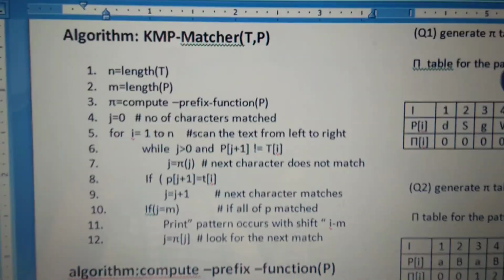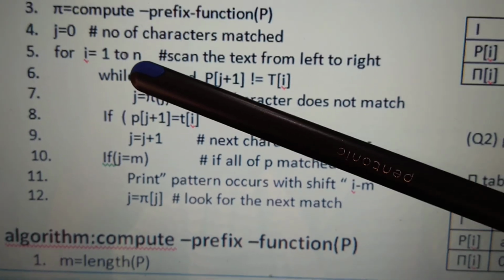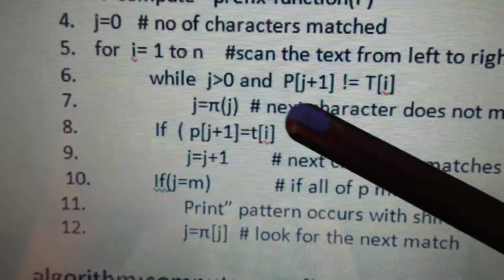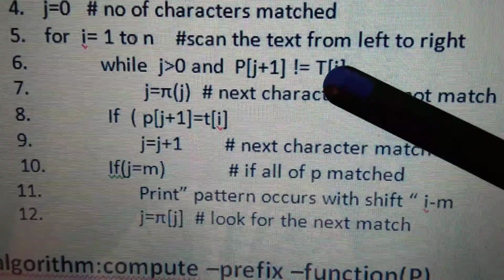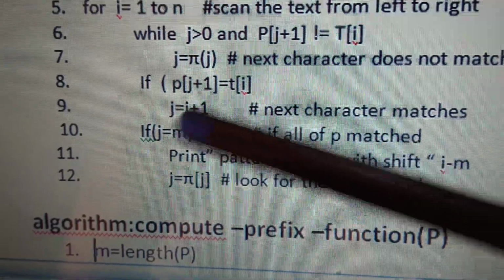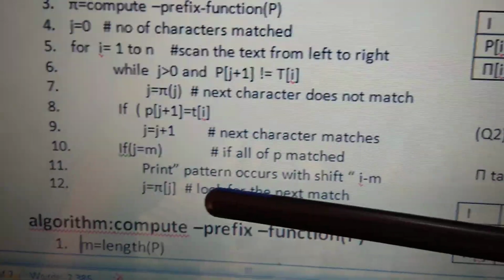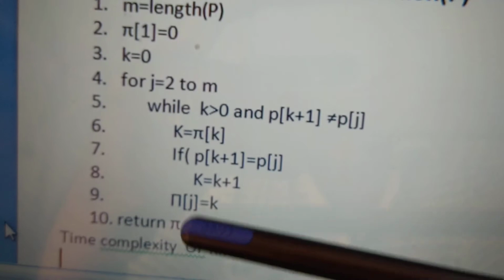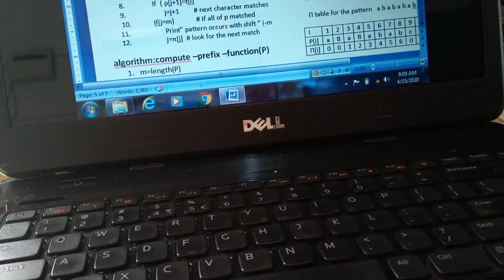Chinnaiah.V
AAS-UNIT4-KMP string  matching algorithm